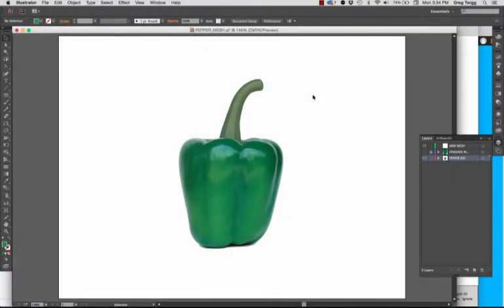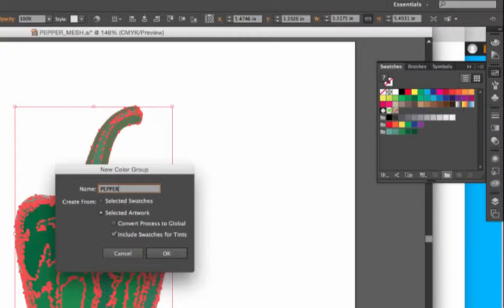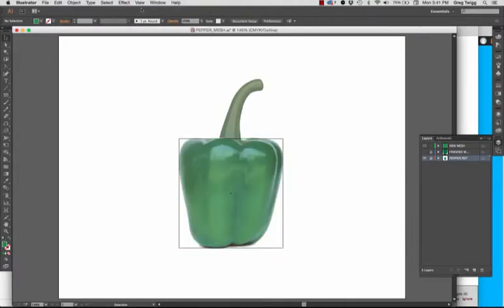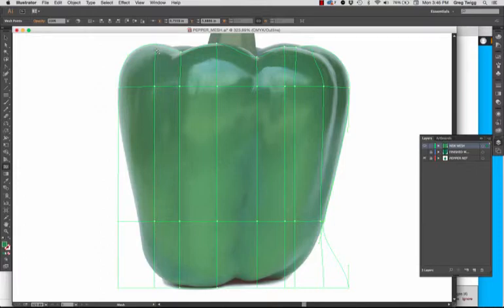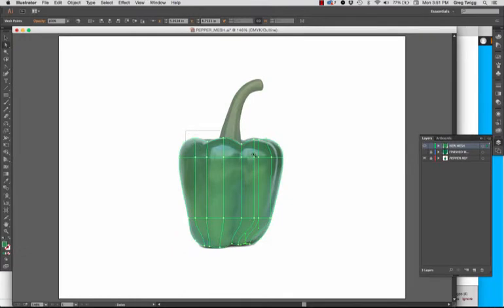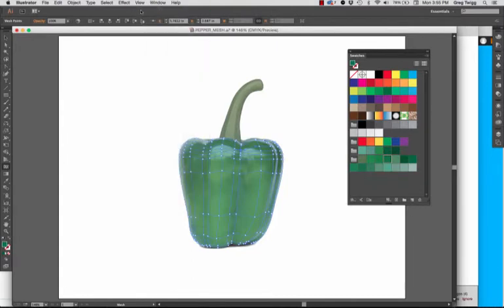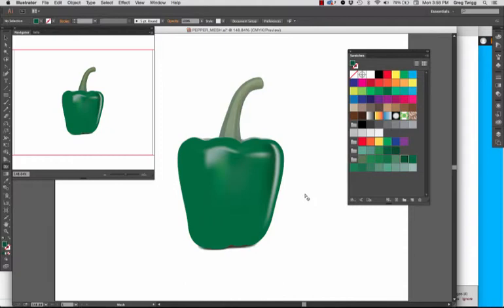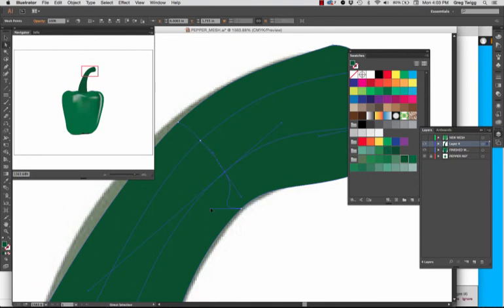Mesh Tool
Make a green pepper!